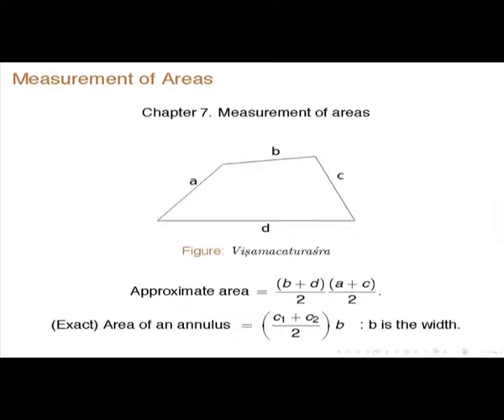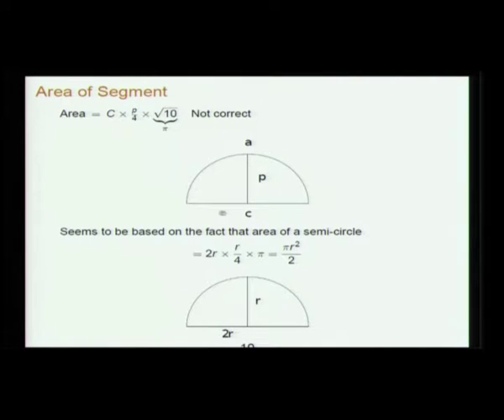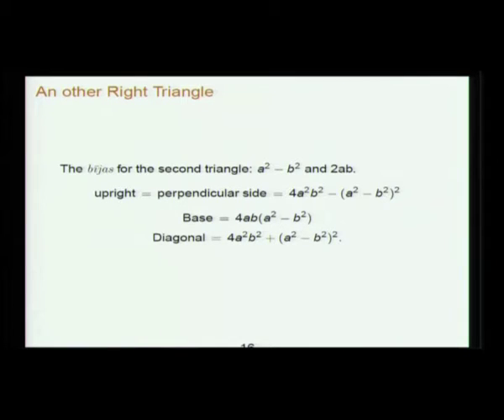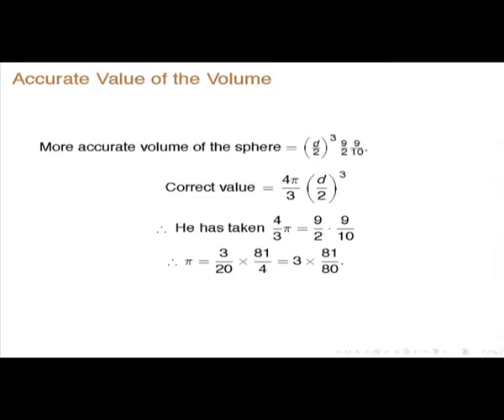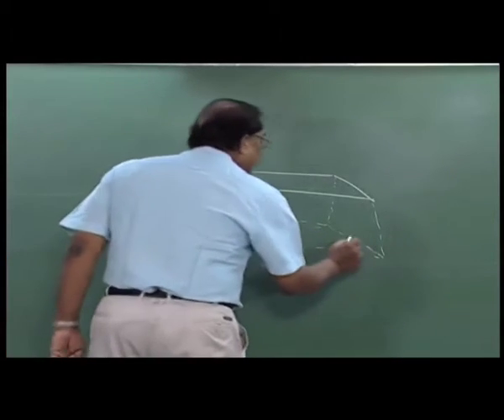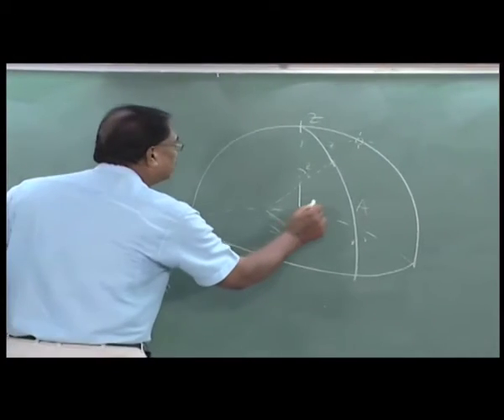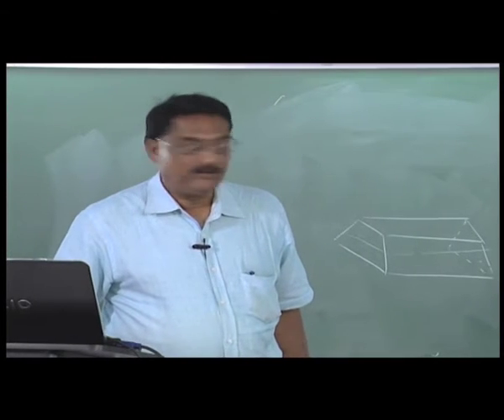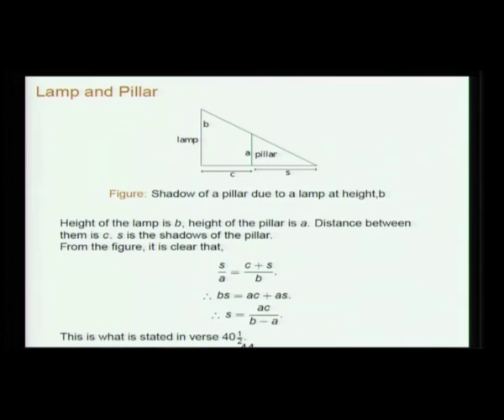lec 17 1